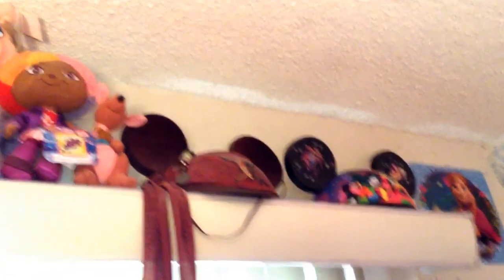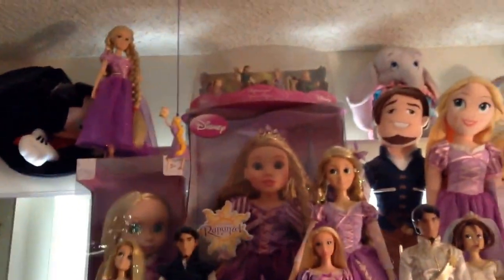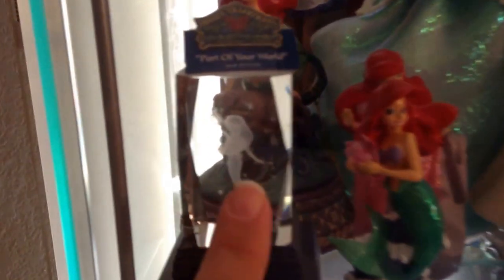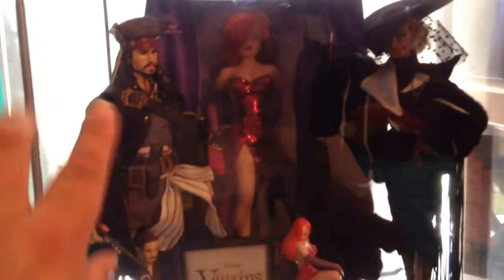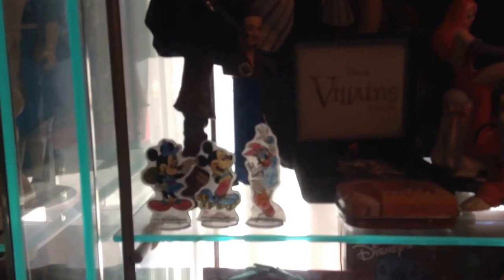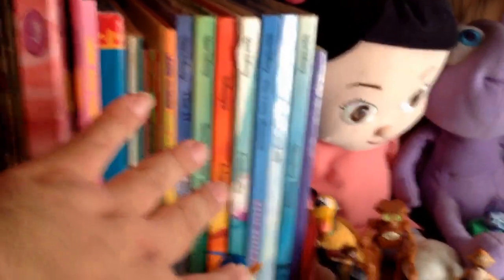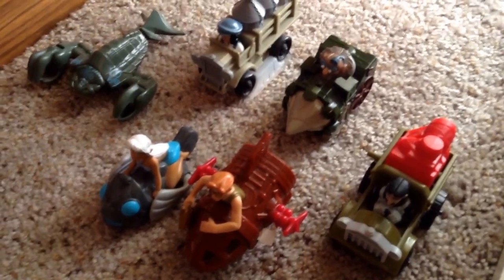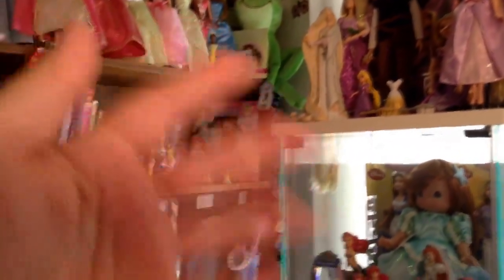My Room Tour Part #3✨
Hi Friends,Happy Tuesday! It's time for another Room Tour Video of more of my collection!

Please Comment,Thumbs Up,and Share,Thank You So Much!

Google+ @Sallyheartsjack80